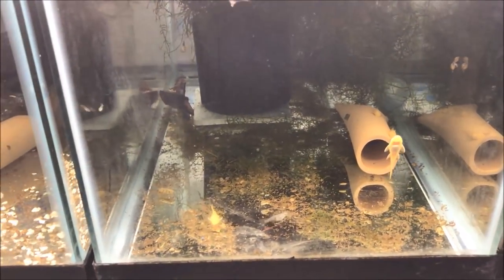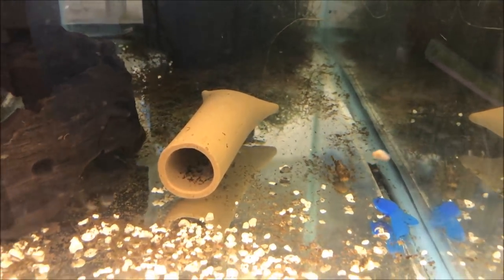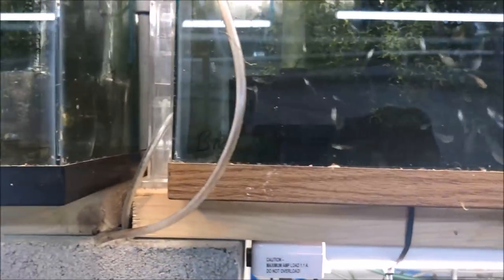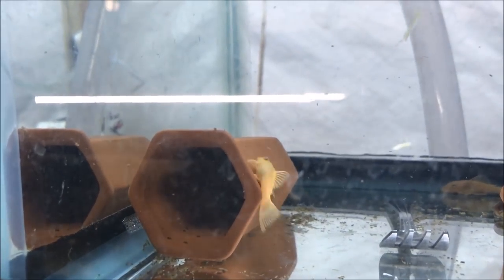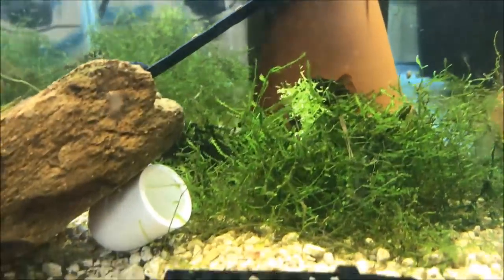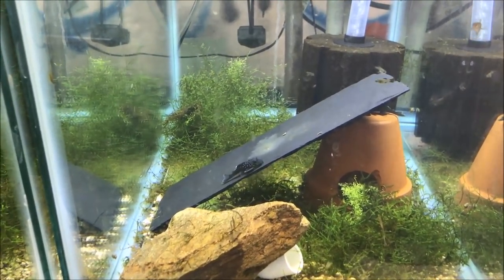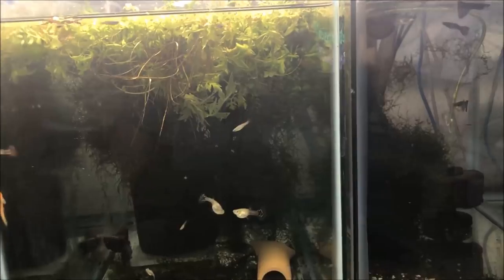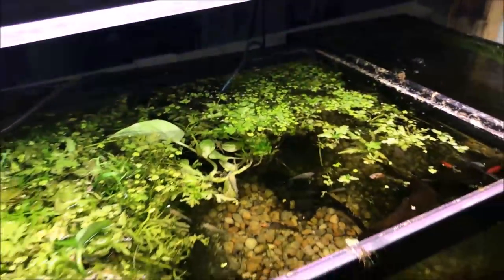Plecos Plecos Plecos Plecocentric Fish Room Tour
Plecos plecos plecos! Check out this plecocentric tour of the fish room!
Blue Phantom Pleco, Calico Pleco, Ancistrus Pleco and L144 Pleco Blue Eyed Lemon Pleco!

Seachem Prime

Seachem Safe

Prazi Pro

Ich X